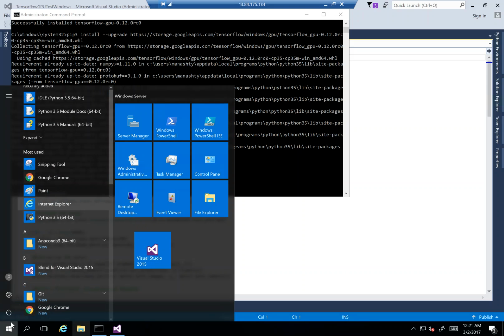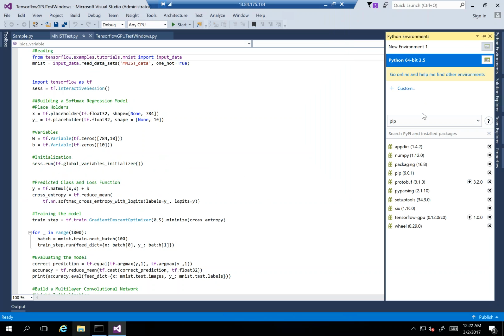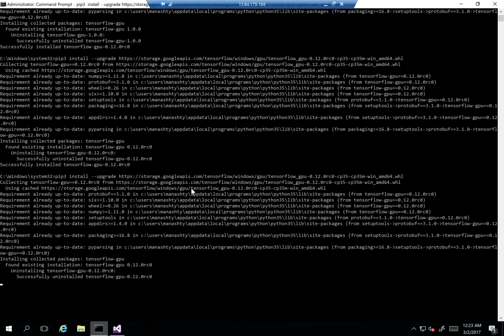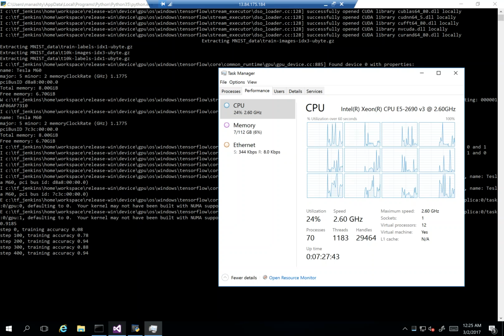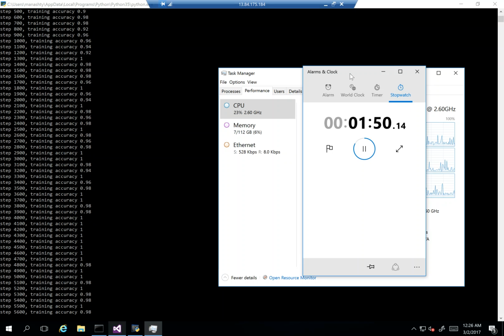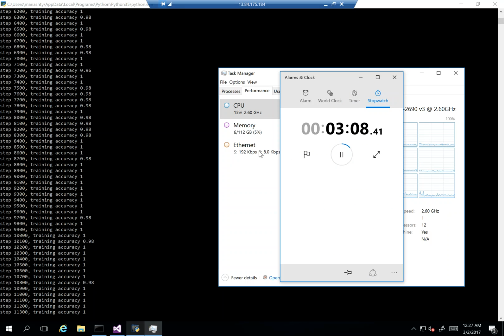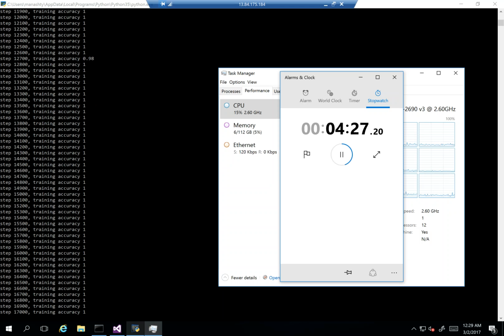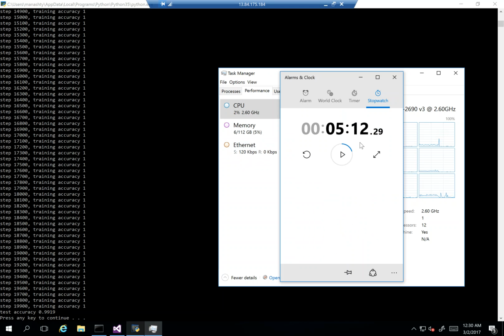Azure NV12 N-Series 12-Core Two M60 Nvidia Tesla GPUs Tensorflow Speed Test MNIST Dataset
In this video the MNIST dataset sample from Tensorflow is being tested on the Azure new N-Series VMs.
The machine it is being tested on has two M60 GPUs.